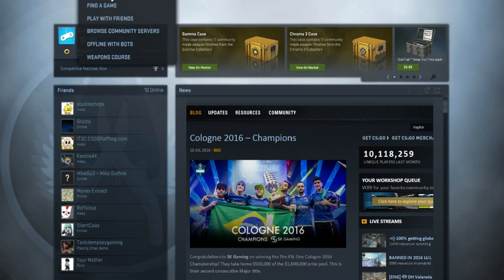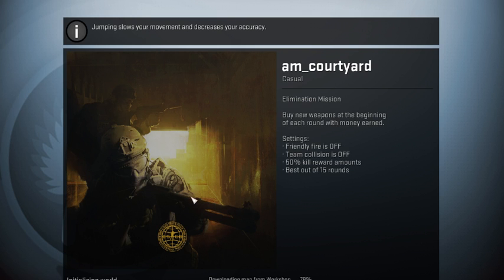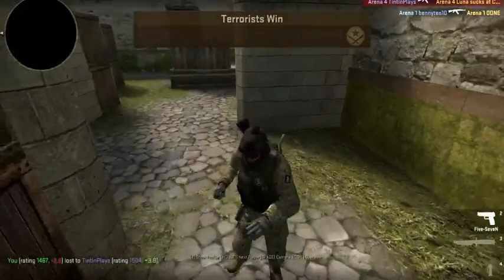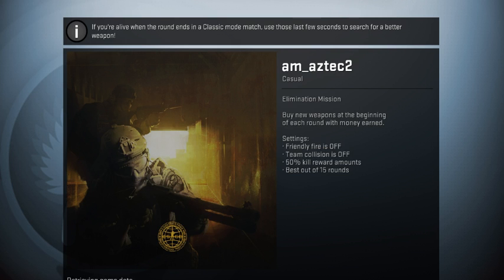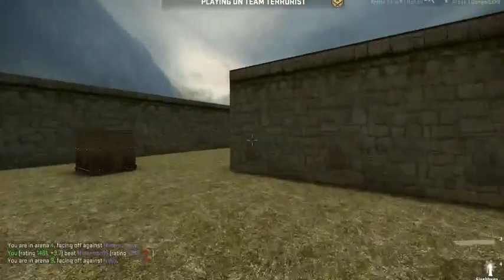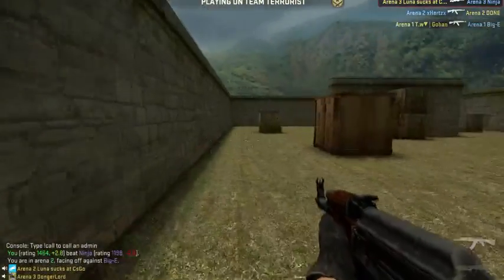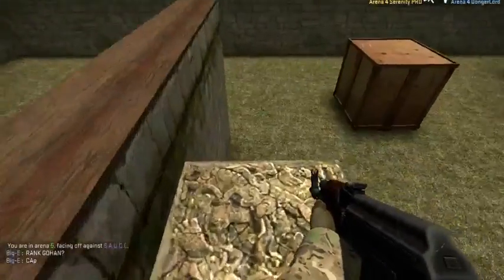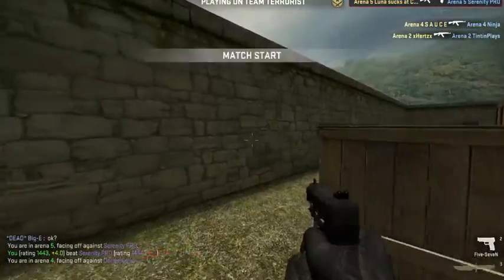How to get better at CS:GO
any 1v1 server will do